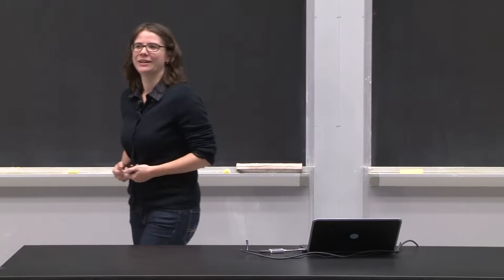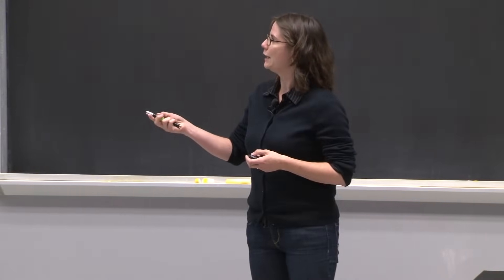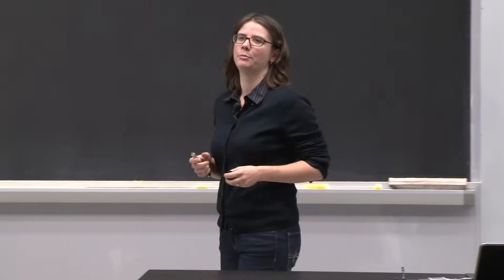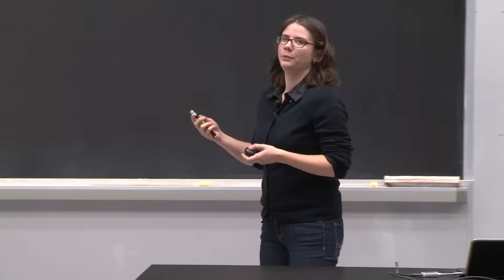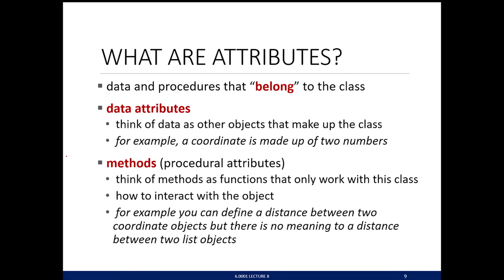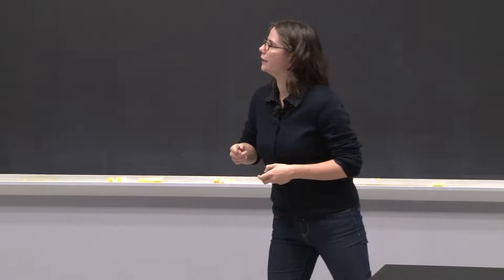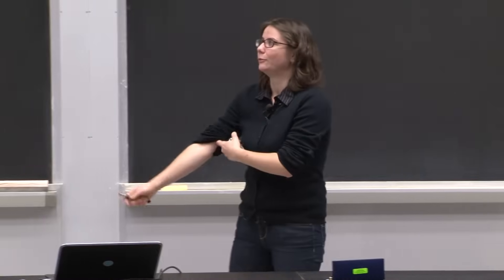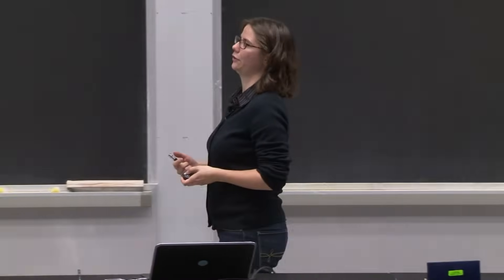8. Object Oriented Programming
In this lecture, Dr. Bell introduces Object Oriented Programming and discusses its representation in Python.